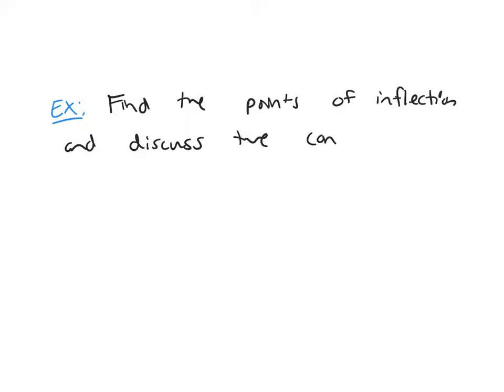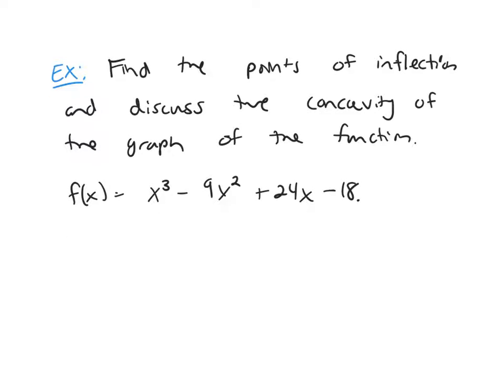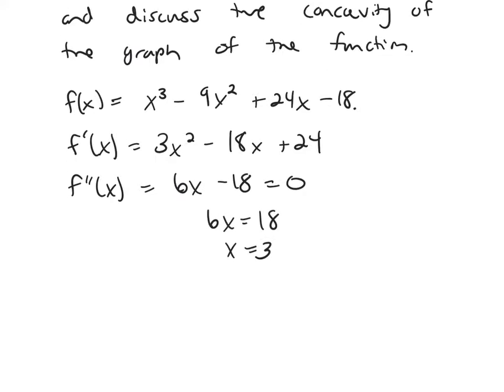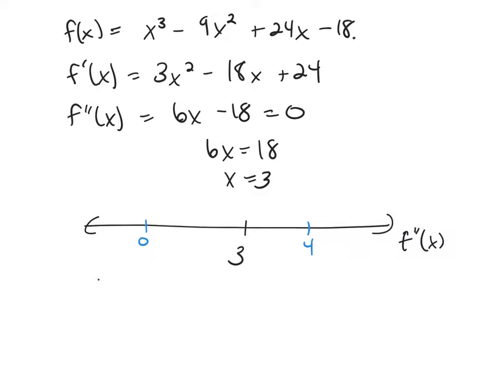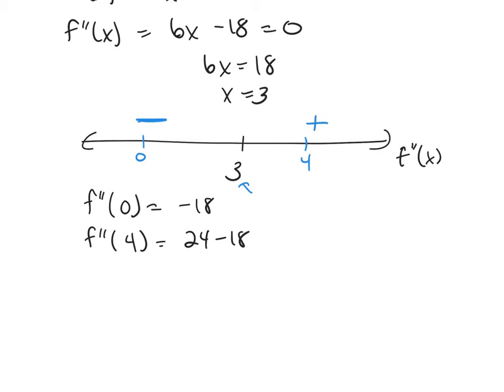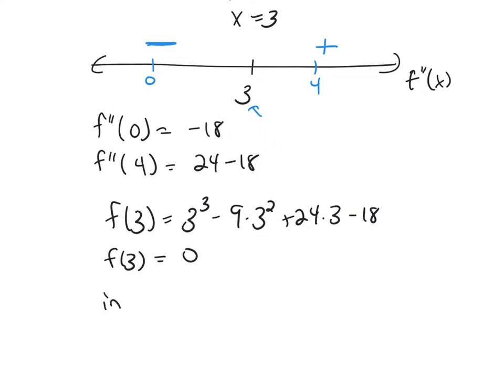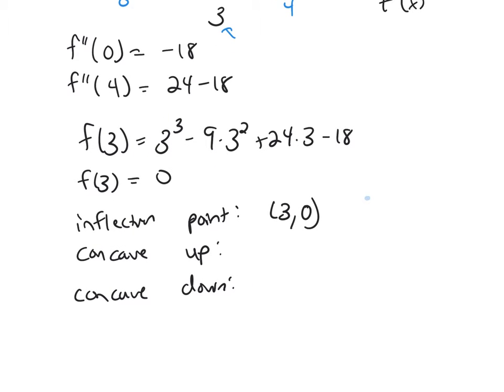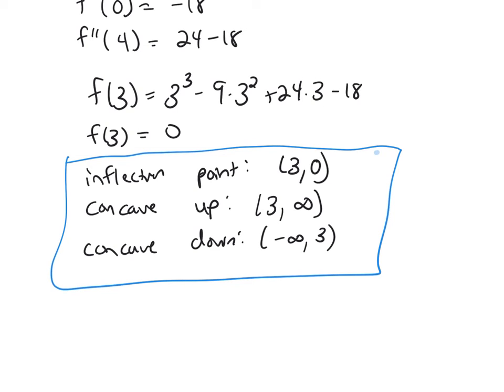Inflection Point Example 2